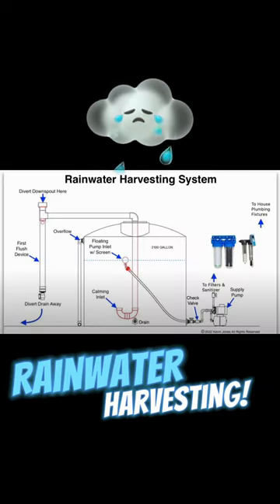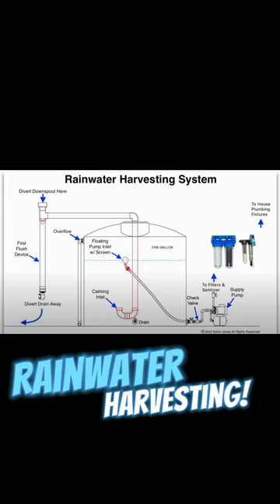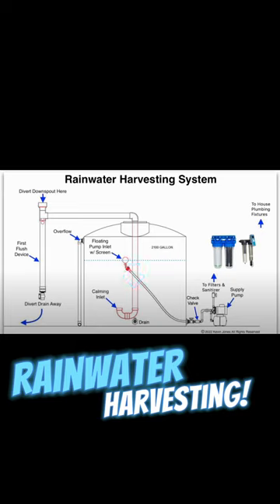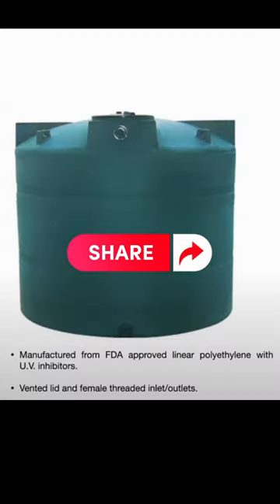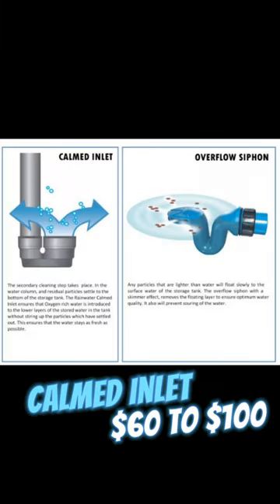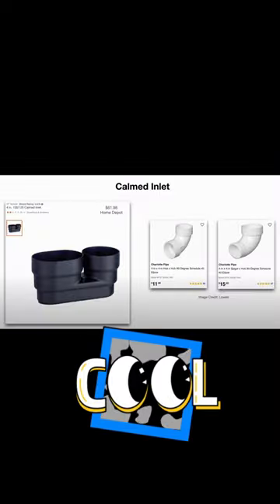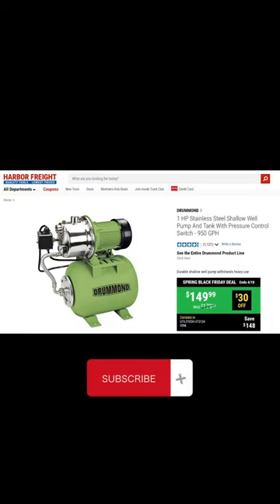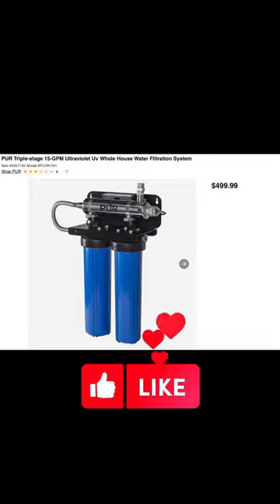How to build your own rainwater harvesting system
What are the major component you need to build yourown rainwater harvesting system?  This video will show you. Rainwater harvesting is a great way to live a more sustainable, self-reliant lifestyle.